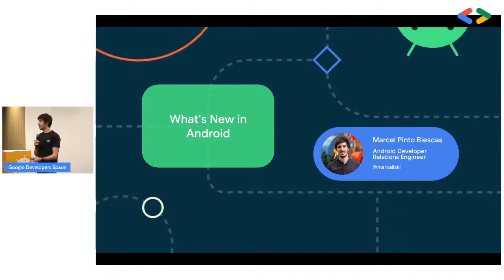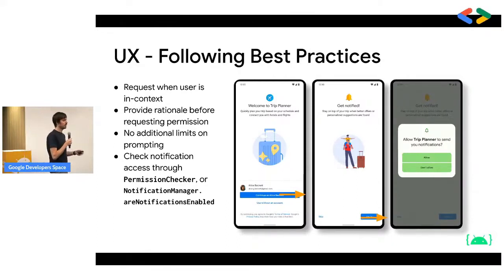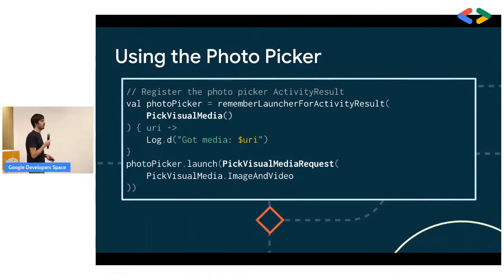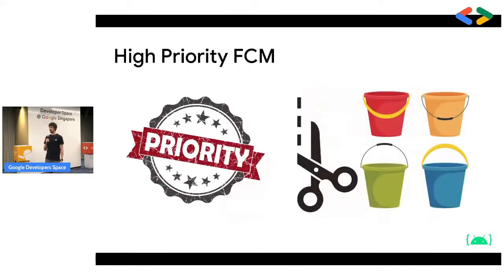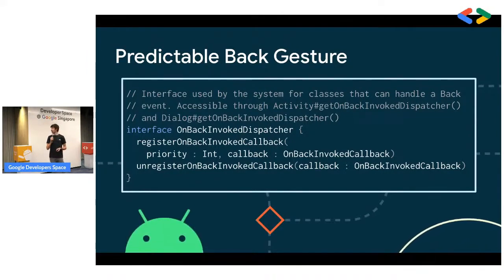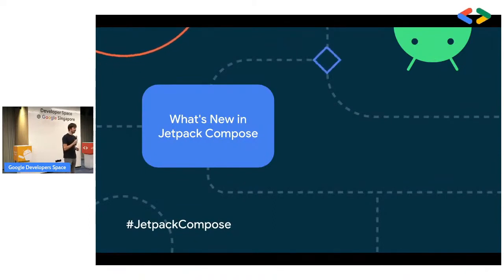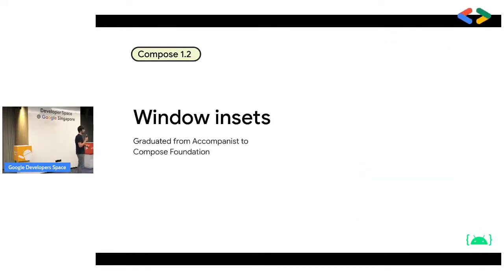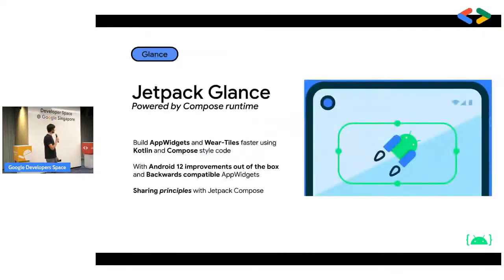What's New in Android 13 - Google's Developer Relations Engineer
Timestamp:
00:00 Introduction & Android 13
01:14 Privacy, Security, Power, Performance
01:31 Notification Permission
02:51 UX - Following Best Practices
03:33 Dismiss-able FG5 Notification
04:07 Fewer FGS Notifications
04:26 Foreground Services Task Manager & Long Running FGS Notification
05:05 Photo Picker & How to Use It
06:13 Privacy Dashboard & Downgrade-able Permissions
07:25 Background Apps
08:10 Battery Life is Important
08:27 Standardised App Restrictions
08:55 High Priority FCM
10:04 Security & Intents of Non-matching Now Blocked
11:23 Safer Runtime Broadcast Receivers
11:41 Predictable Back Gesture
12:53 Opt in the New Behaviour & Per-app Locale Preference
14:02 Themed App Icons
14:44 Behaviour Changes Summary
15:17 What's New in Jetpack Compose
15:41 Downloadable Fonts
16:10 Nested Scrolling Interop
16:50 Lazy Layouts
17:05 Window Insets
17:43 Shared Element Transitions
18:11 Live Edit
18:45 Recomposition Debugging
19:25 Jetpack Compose for Wear OS
20:15 Jetpack Glance

La Kopi @ Google Developers Space is a monthly open mic night for the developer community to learn, connect, and be inspired by each other.

Every month, a tech theme is selected and developers submit their topics to be shared with the community.

Speaker: Marcel Pinto
Designation: Developer Relations Engineer, Android, Google

Explore new updates on everything happening in the world of Android development including Jetpack, tooling, platform changes in Android 13 and more!